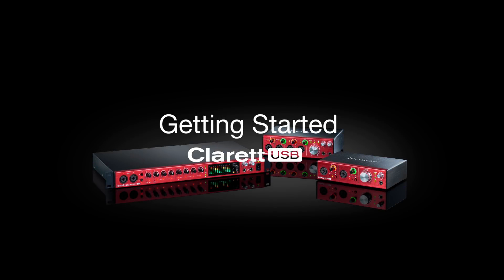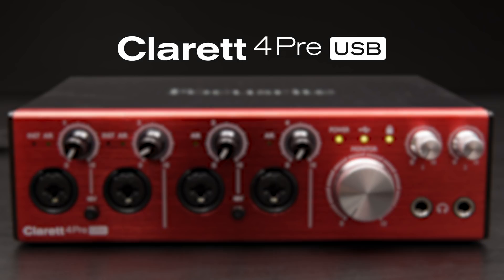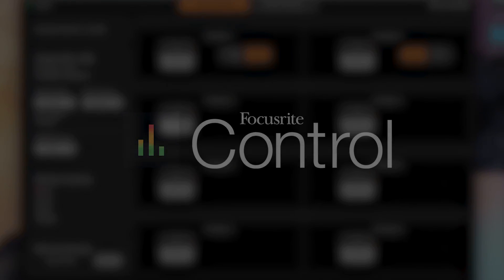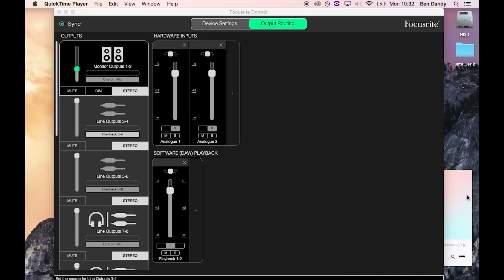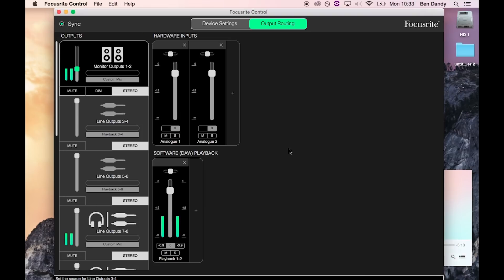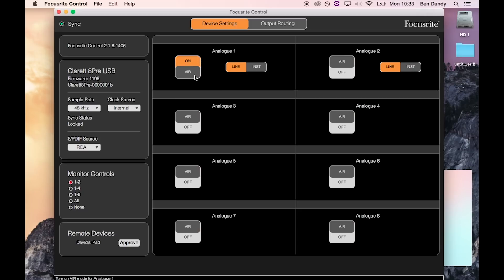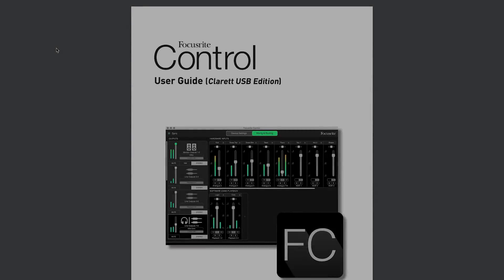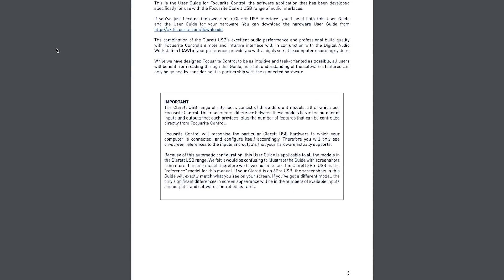Focusrite // Clarett USB - Focusrite Control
In this video we give you a basic understanding of Focusrite Control.